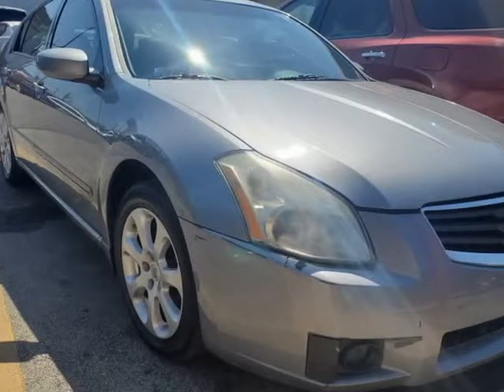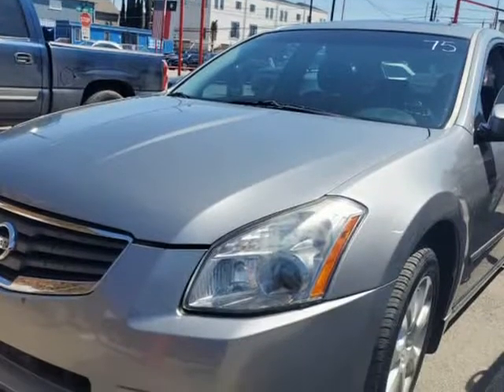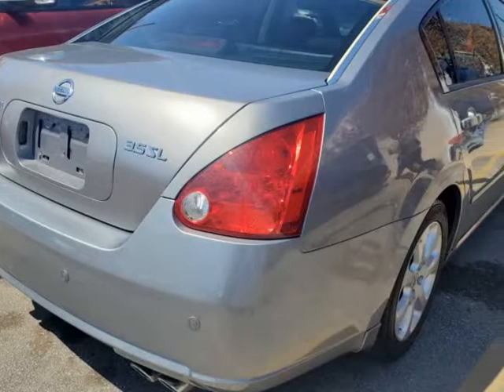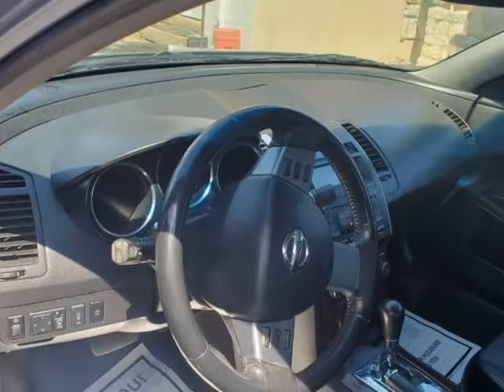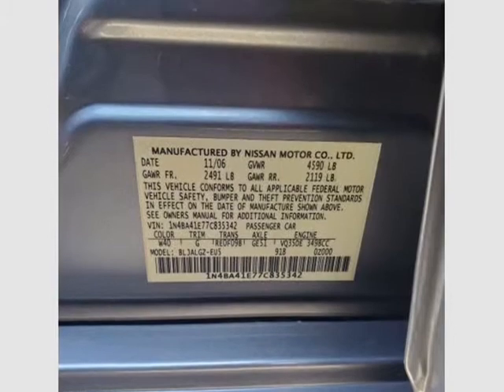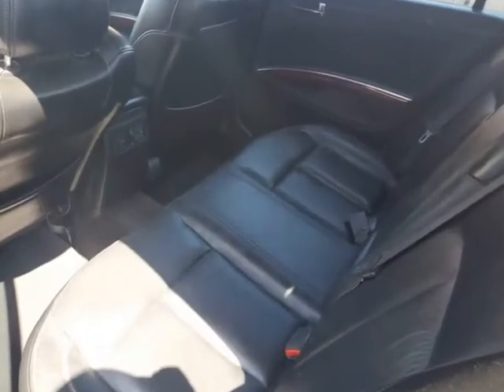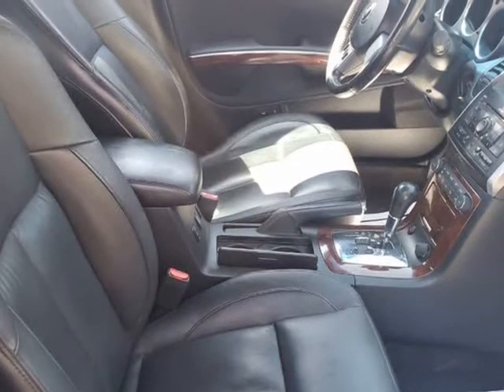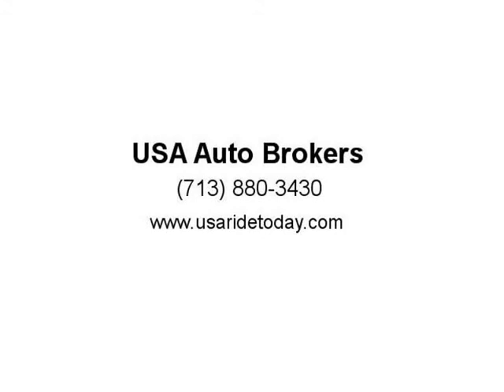2007 Nissan Maxima 4dr Sdn V6 CVT 3.5 SE (Houston, Texas)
1619 N. Shepherd Dr.